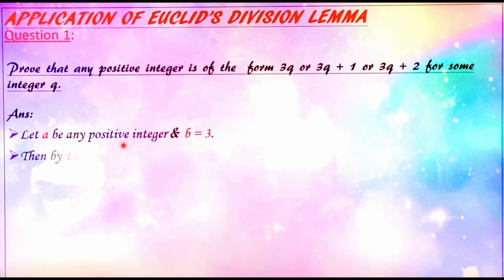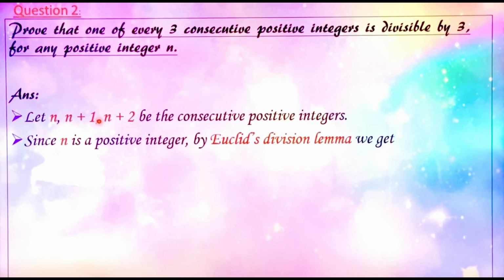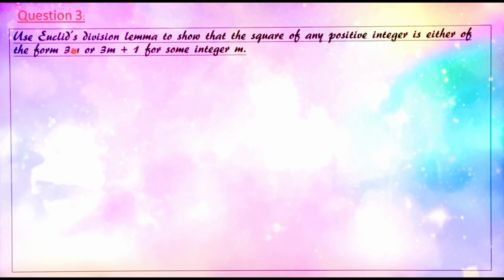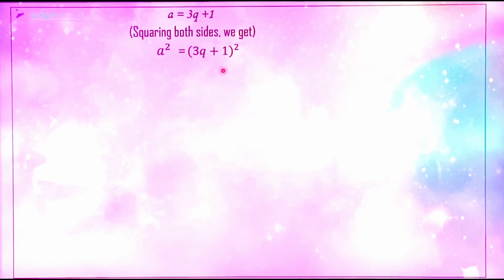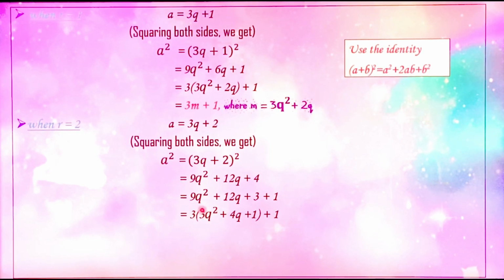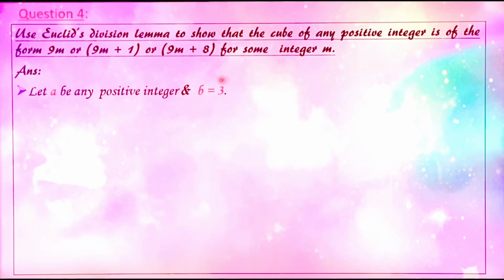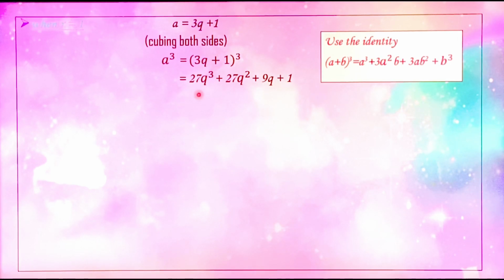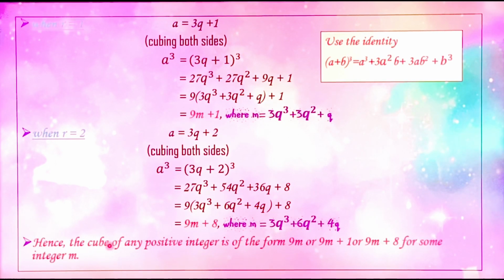CBSE 10 | Real Numbers Part-2 | MATHS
In this video, I have discussed about Real Numbers Class X - application questions related to Euclid's Division Lemma .